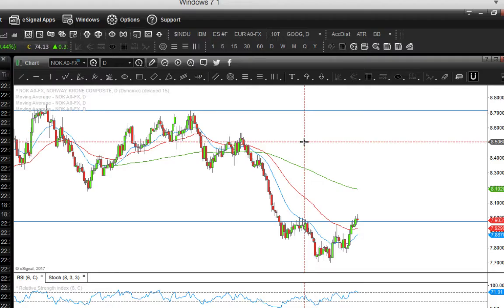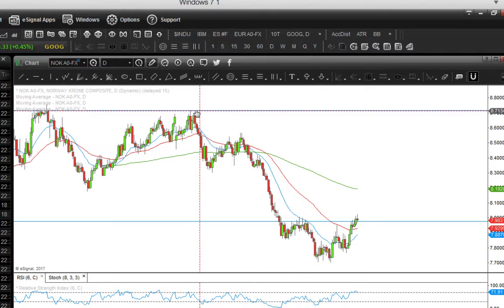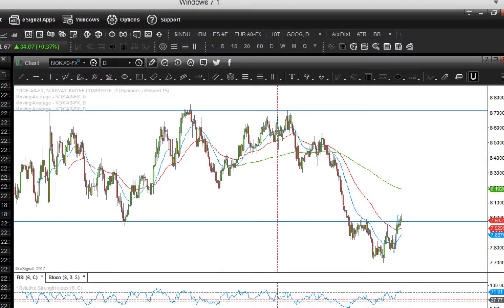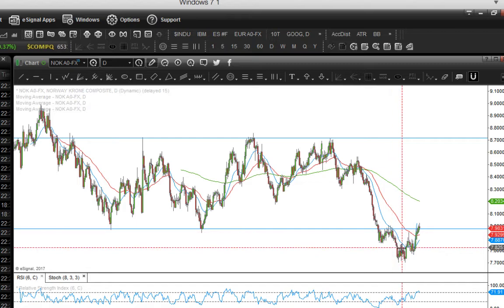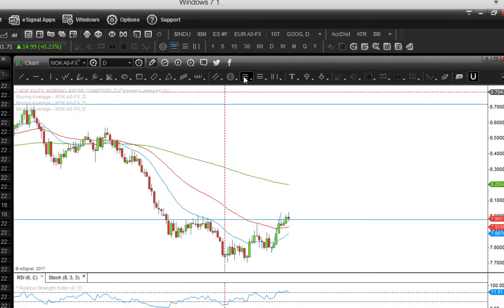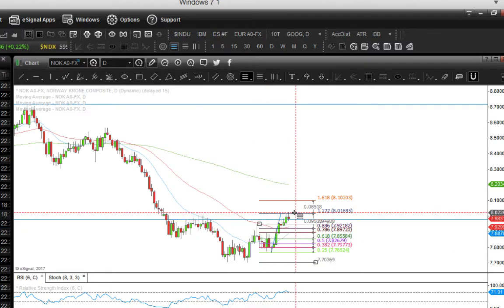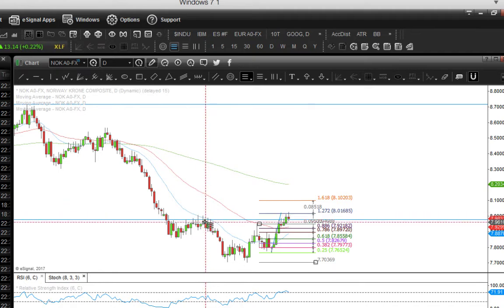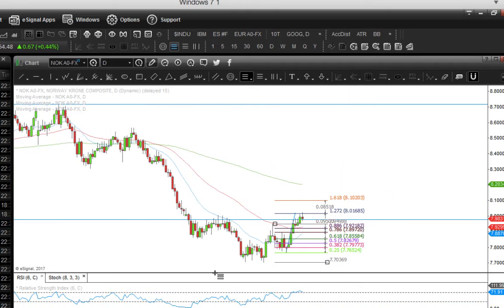How to Trade USDNOK (October 2017)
In this video, we discuss the technical factors which supports our current sell bias for USDNOK on the daily timeframe. We are currently in the trade at a rolling profit. Don't miss out on the next opportunity!